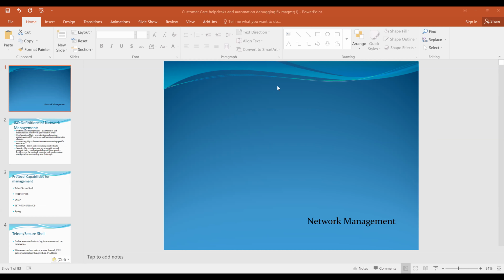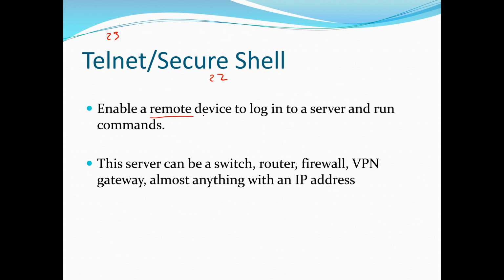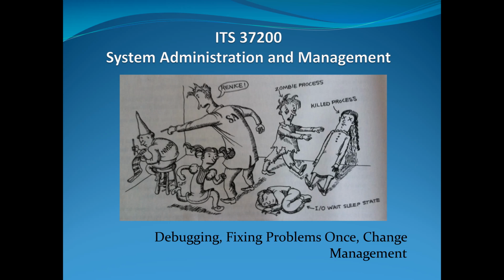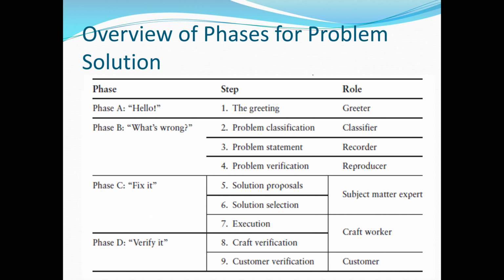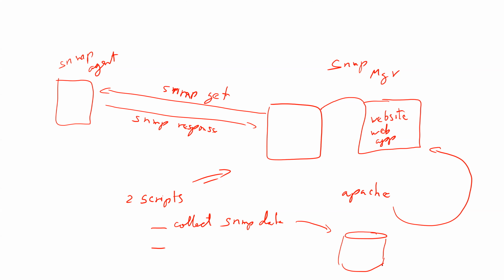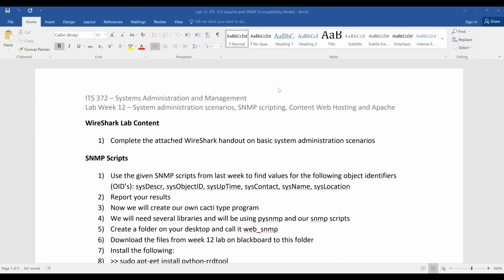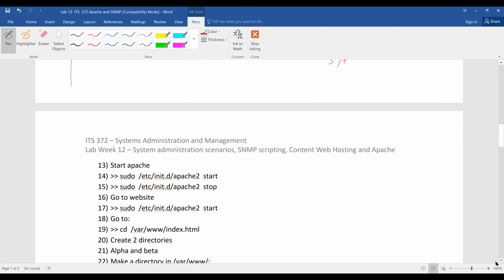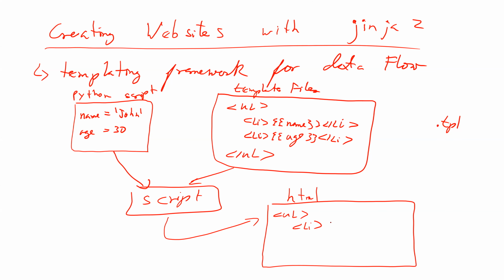Web snmp apache customer care help desks (version 1)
ITS 372 - Systems Administration and Management